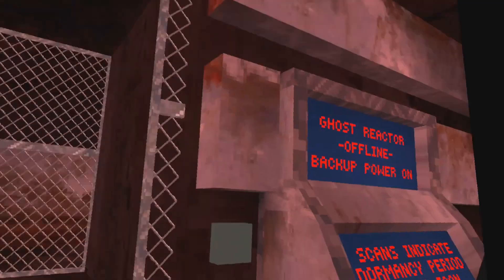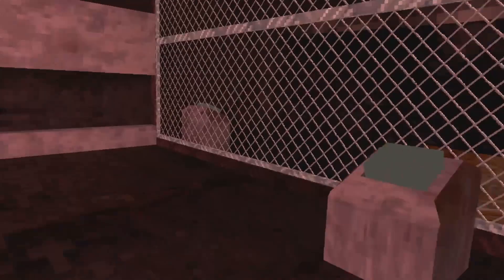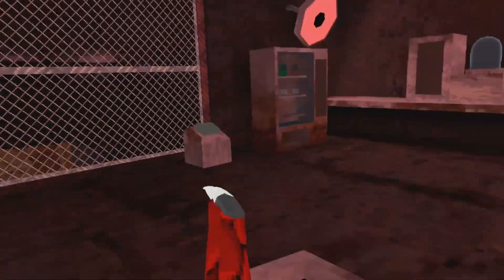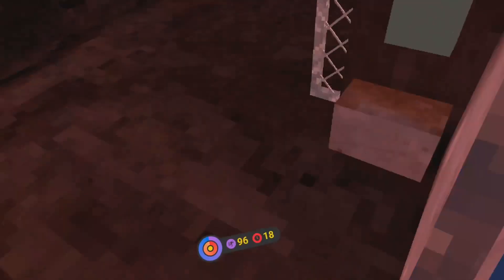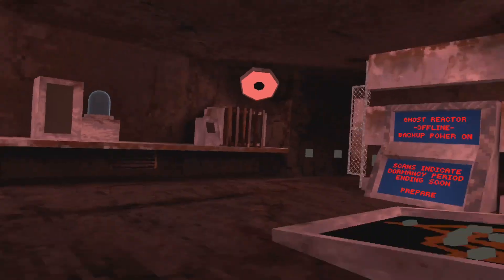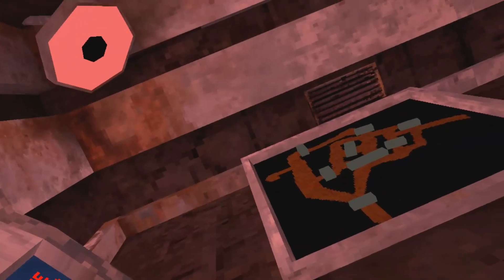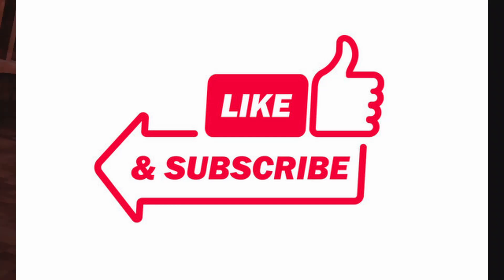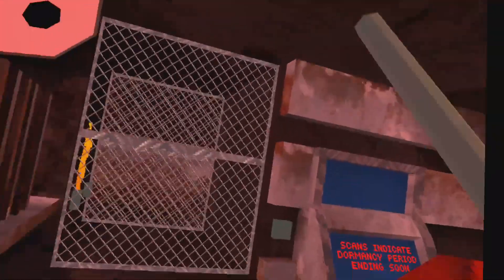Everything that is coming in the gorilla tag update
Today I will be talking about every thing that I think will be coming to gorilla tag tomorrow